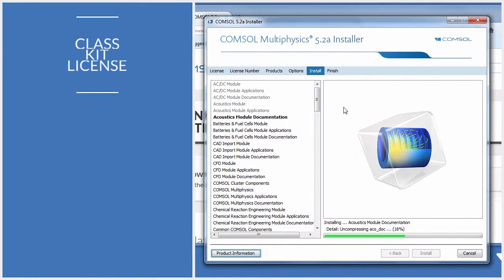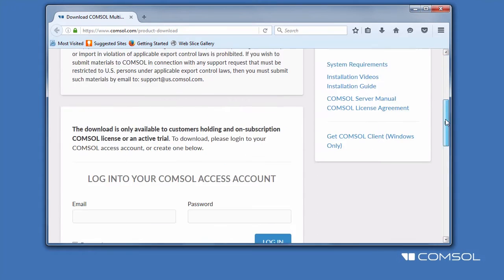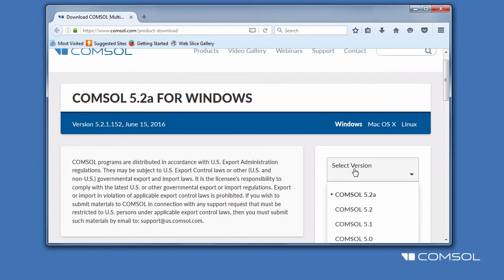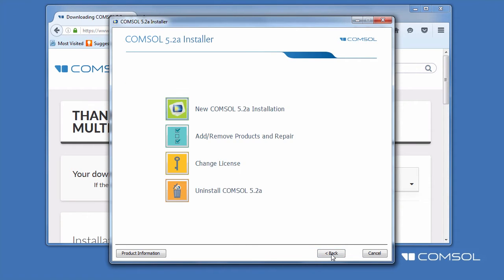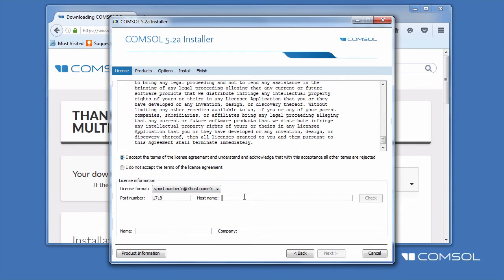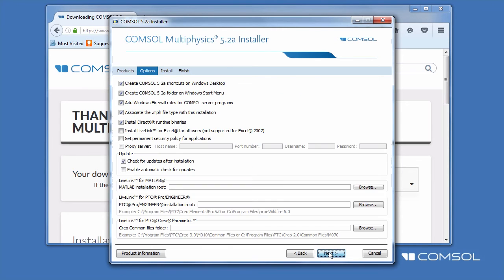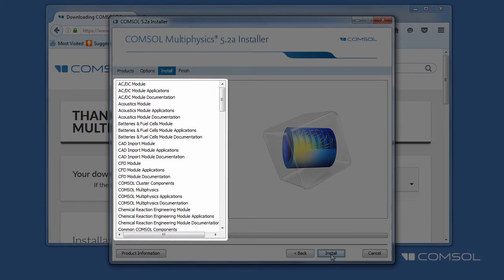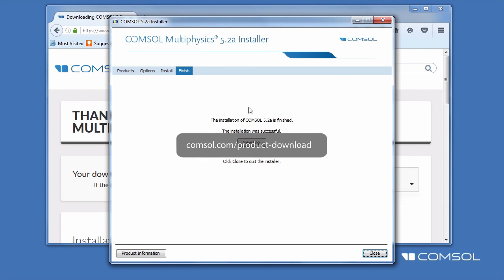How to Install COMSOL Multiphysics® with a Class Kit License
In this video, we show you how to download and install the COMSOL Multiphysics® simulation software using a Class Kit License (CKL). With a CKL, the COMSOL® software can be installed on multiple computers in a school network for use in an ordinary course. A CKL requires an active License Manager in the network to authenticate each use of COMSOL Multiphysics®.